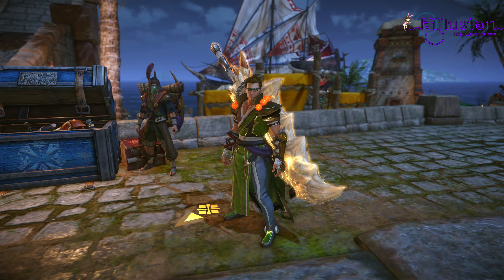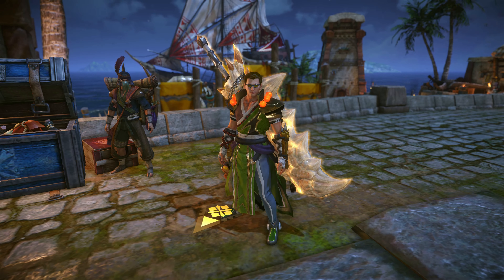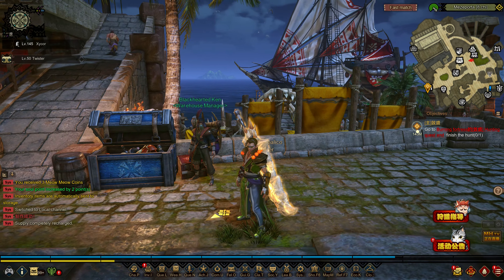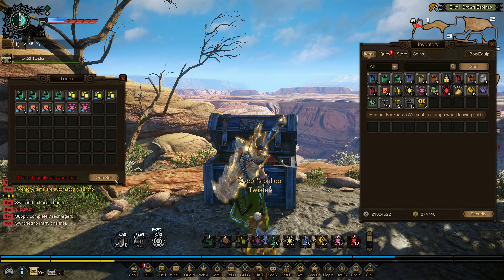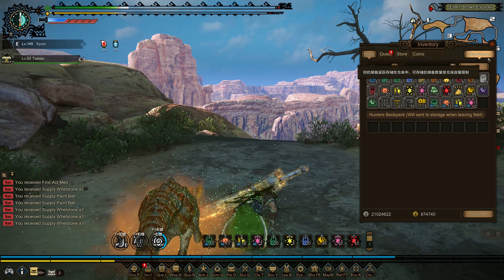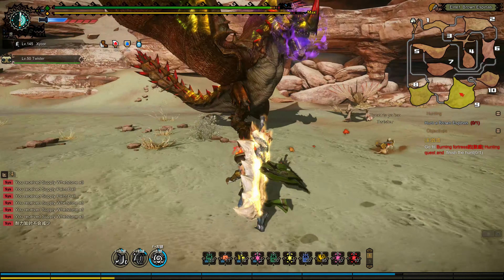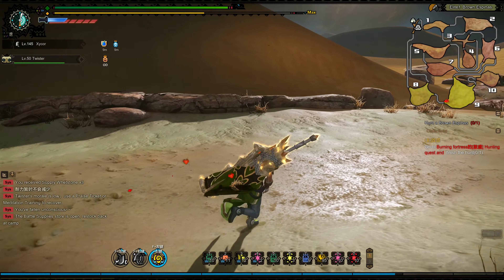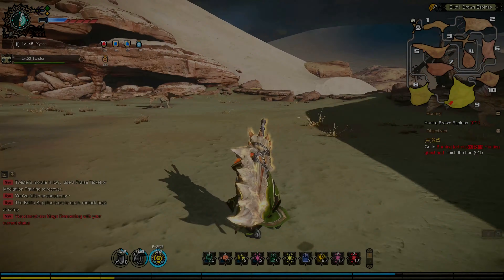Espinas Subspecies Rematch - Monster Showcase - Monster Hunter Online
Monster Hunter Online shut down as of December 31st, 2019. I have a lot more footage in my archives that I will be going through and releasing some along the way.

Today we have our final monster showcase, a rematch against a monster that I lost against previously, Espinas Subspecies! I intend to defeat him in this encounter despite his explosive poison attacks!

Hopefully Espinas Subspecies will make an appearance in future games, because it is a pretty unique monster!

If you like our content and would like to help support us, you can do so via Bitcoin: 34GpVTdVu52v3RM6KDjF4CF8ergDV35oBY